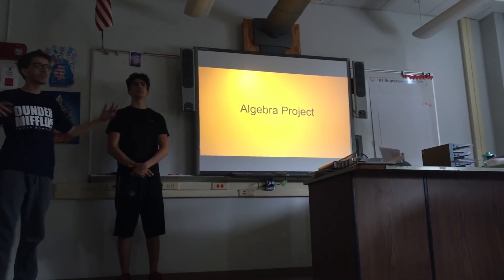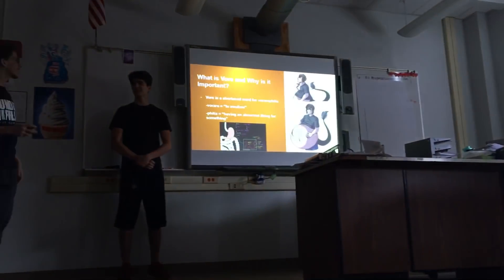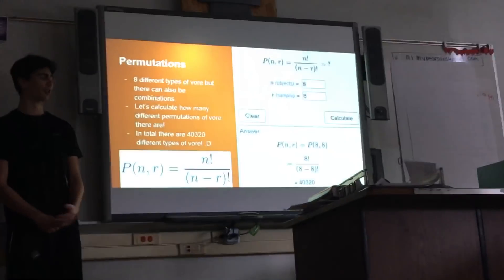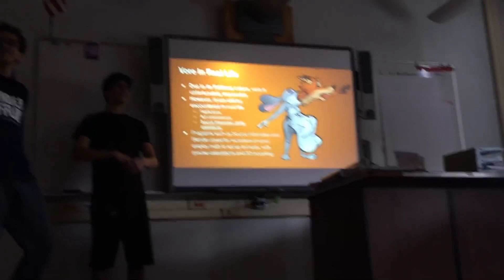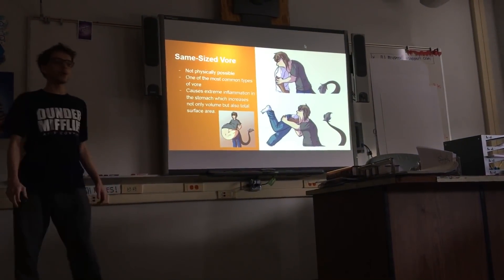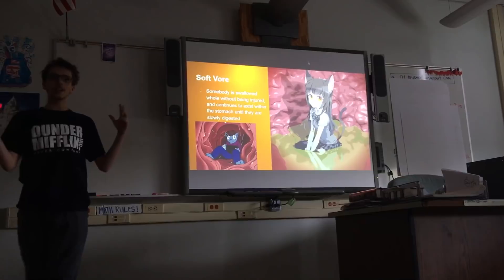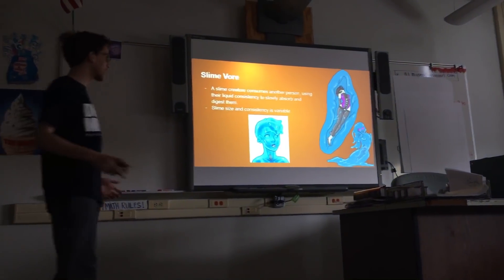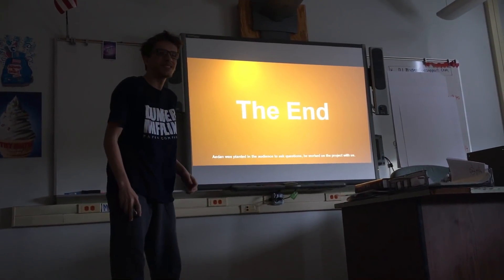presenting a vore project in algebra 2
self-explanatory bruh moment